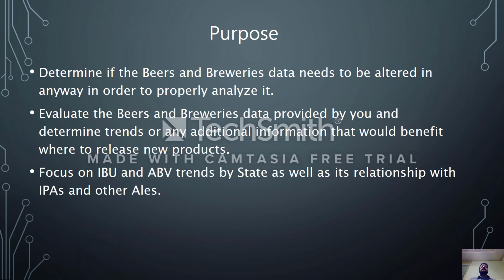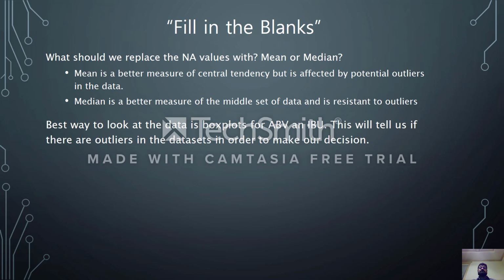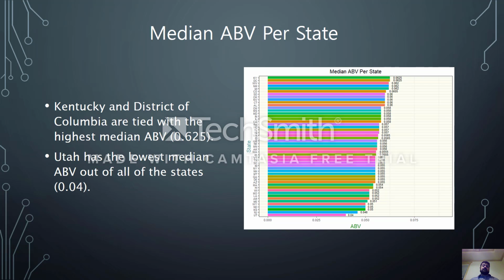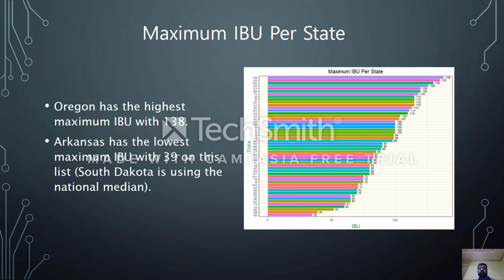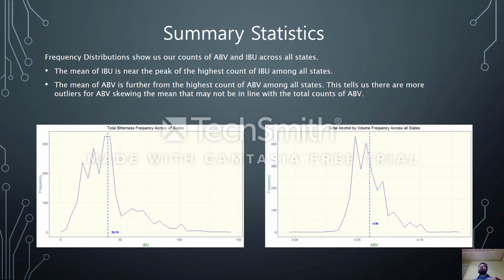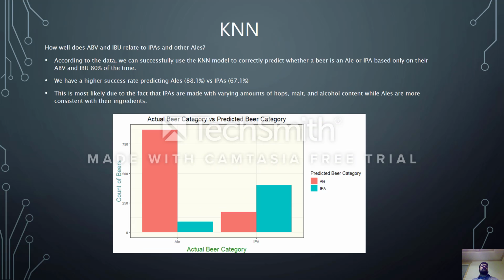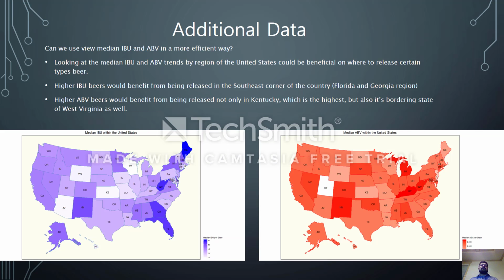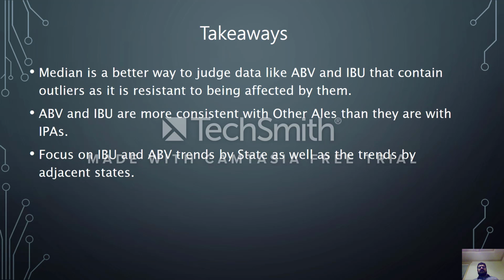Case Study 1 Presentation for DS 6306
Case Study 1 for Data Science SMU